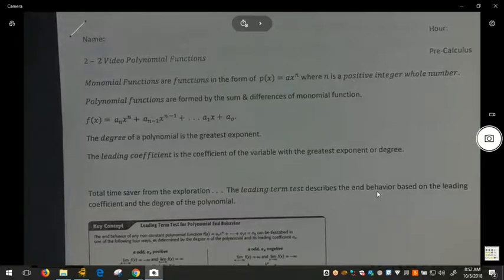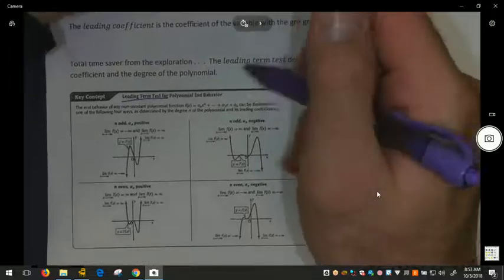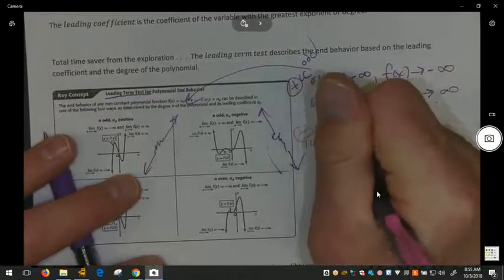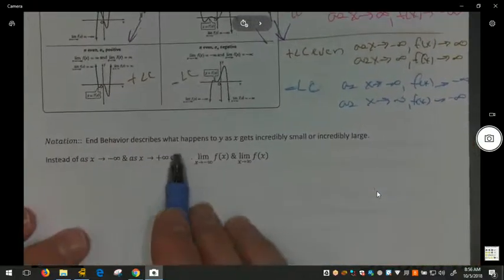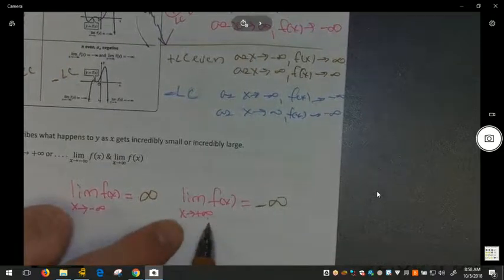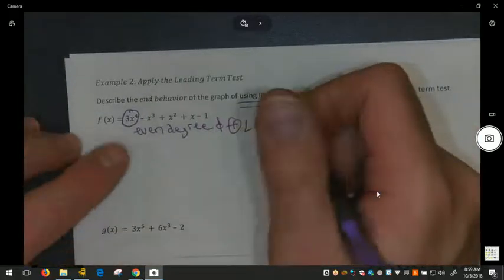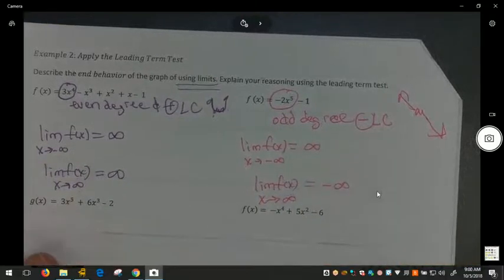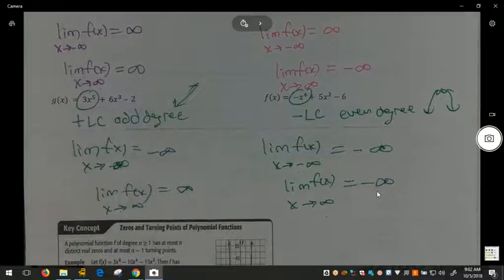2 2 Day 1 Clip 1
The Leading Terms Test and Limit Notation for End Behavior